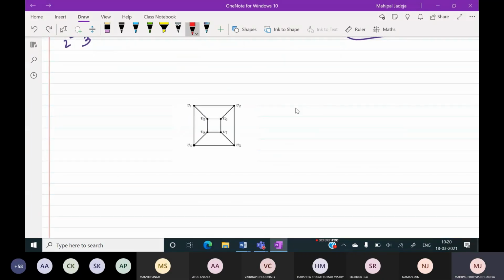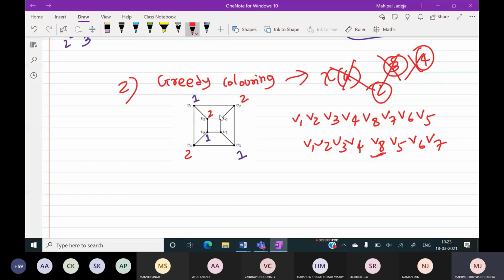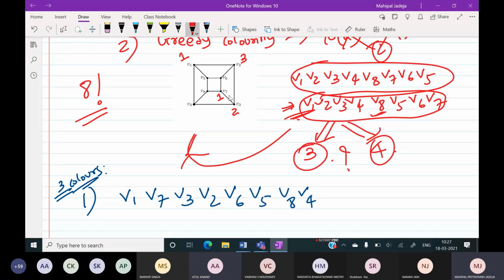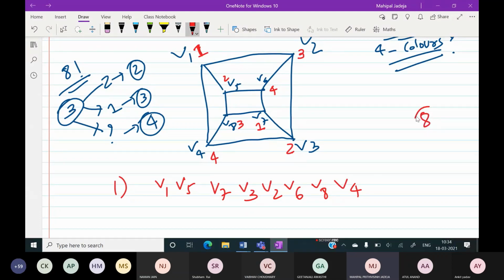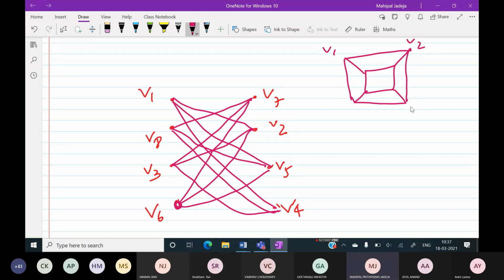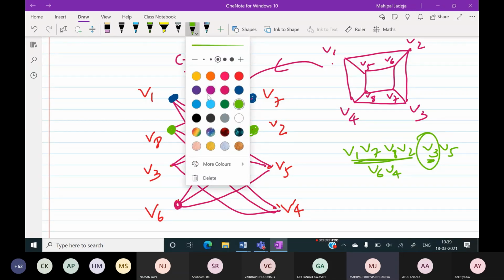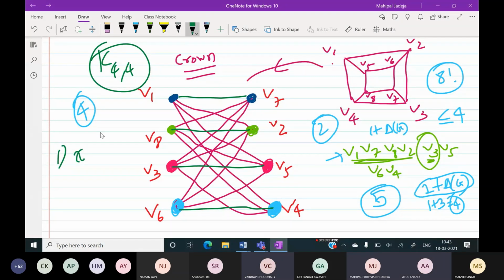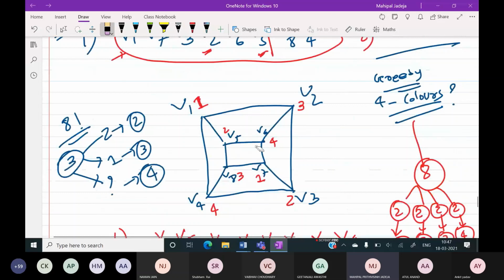Greedy Colouring Algorithm (Part 2)|Graph Theory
In this video, greedy vertex colouring algorithm is applied on two different graphs namely the crown graph (H_{4,4}) and the complete bipartite graph (K_{4,4}). Different vertex orderings are considered (for greedy colouring). Important insights regarding the greedy algorithm are derived by doing  in-depth analysis of different vertex orderings and their corresponding results.